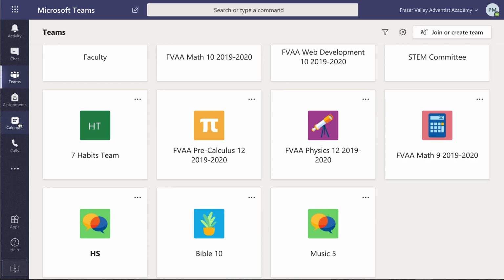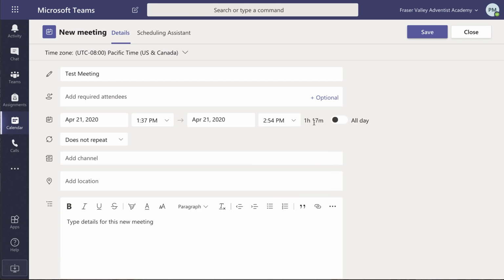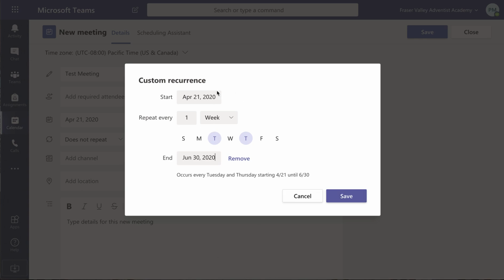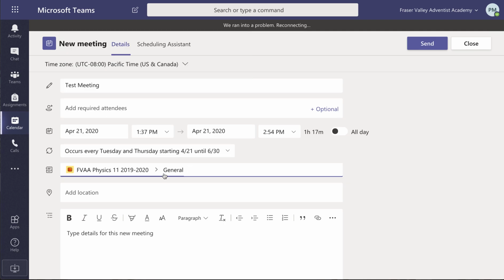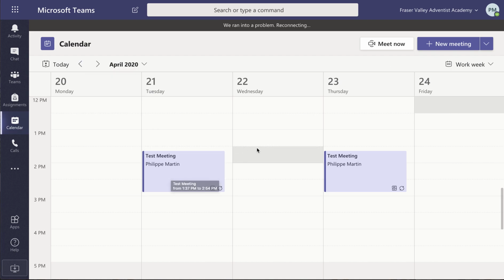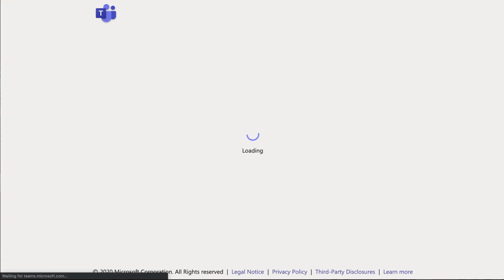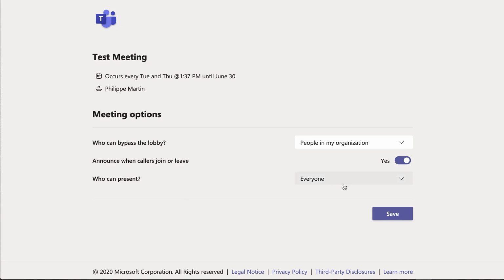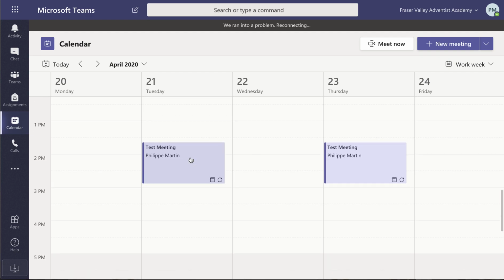How to modify Meeting Options in Microsoft Teams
How to set everyone in the meeting to attendees.
How to set reoccurring meetings.
How to set meetings to specific channels.